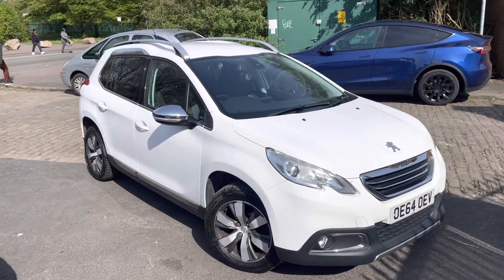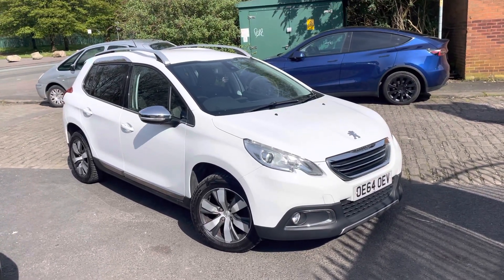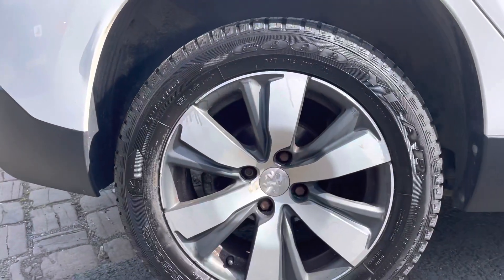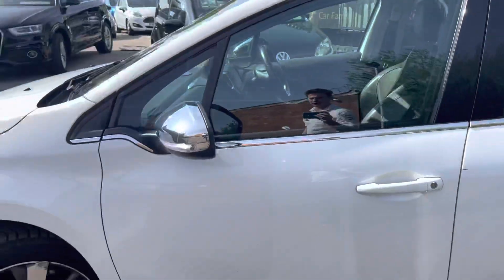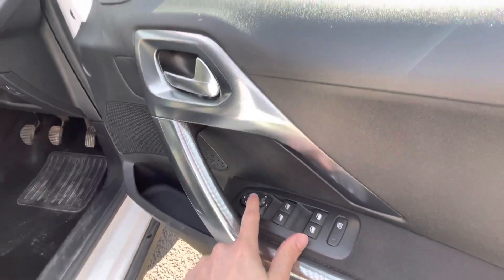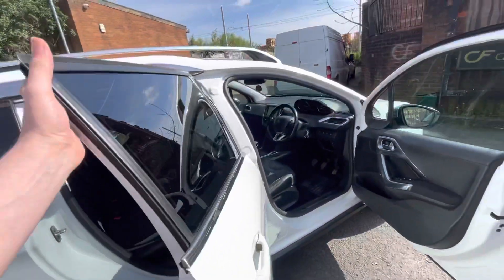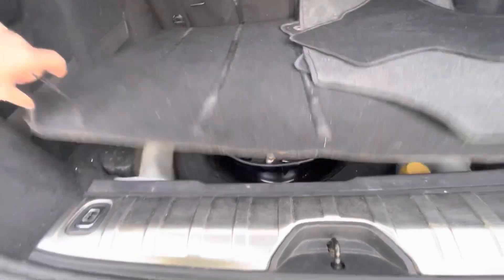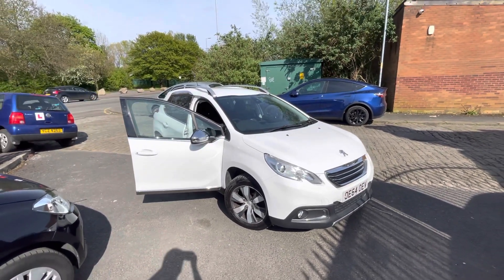Peugeot 2008 In-depth Video